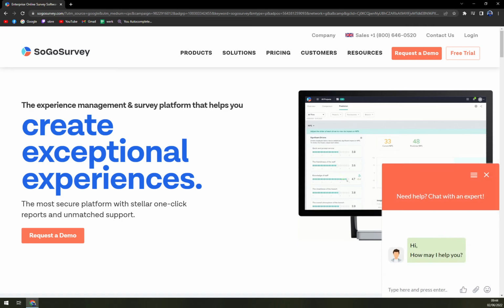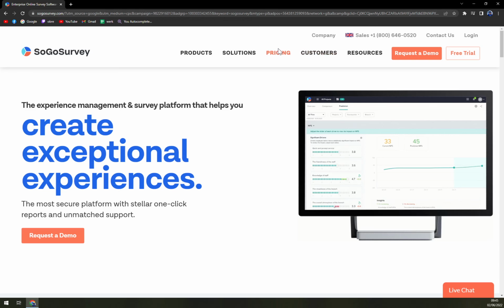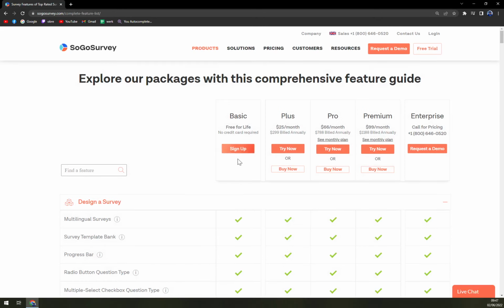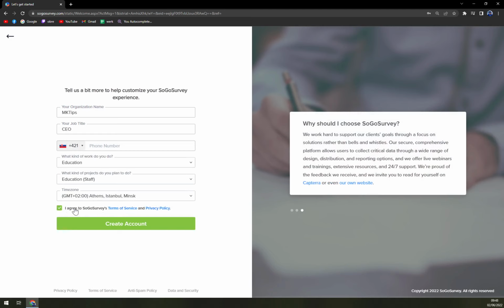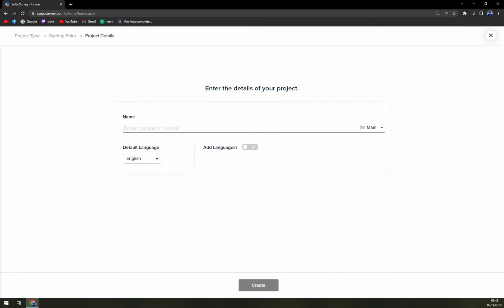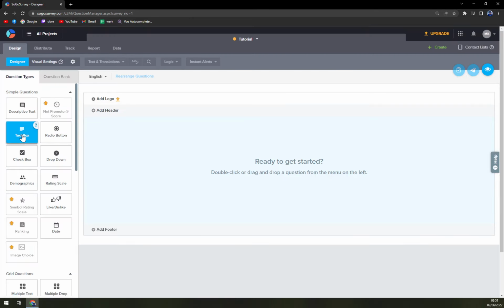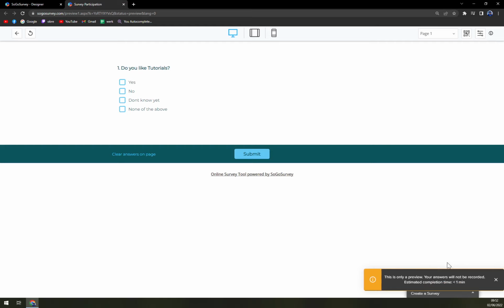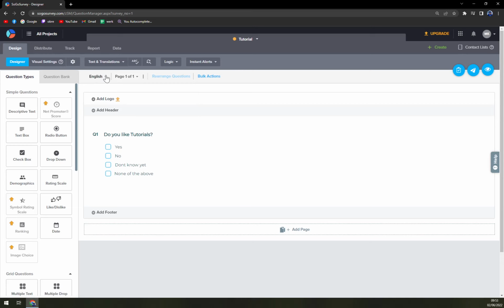How to Use SoGoSurvey - Beginners Guide 2022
In this video you will learn How to Use SoGoSurvey - Beginners Guide

GET AMAZING FREE Tools For Your Youtube Channel To Get More Views:
Tubebuddy (For GROWTH on Youtube):